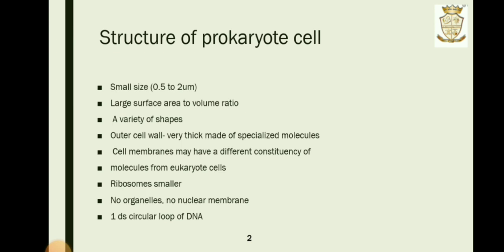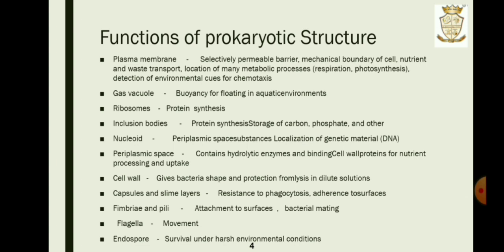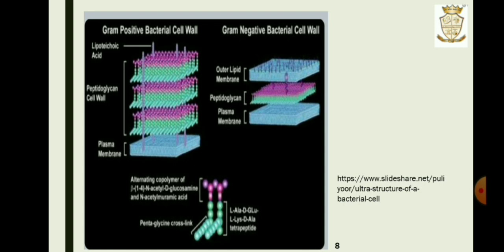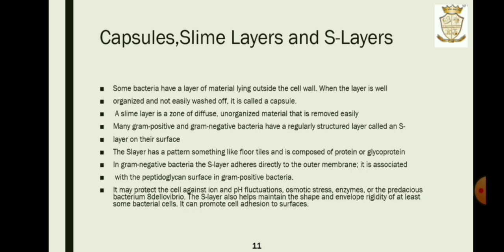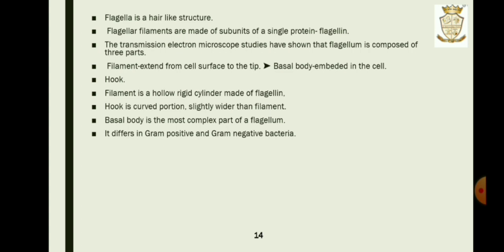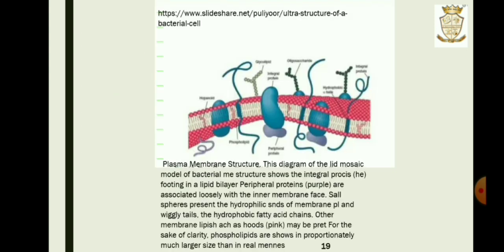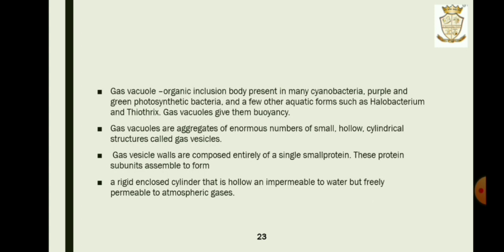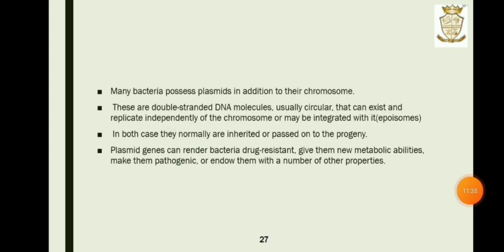Ultra structure of Bacteria